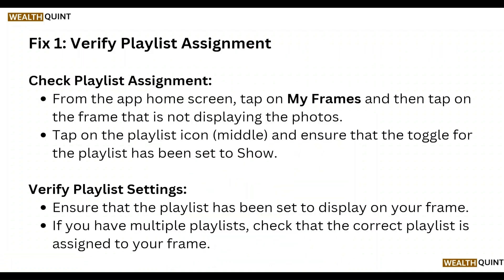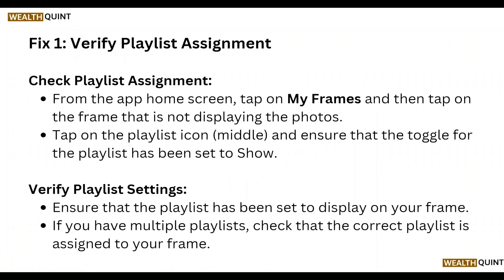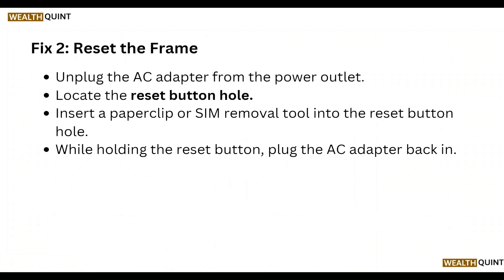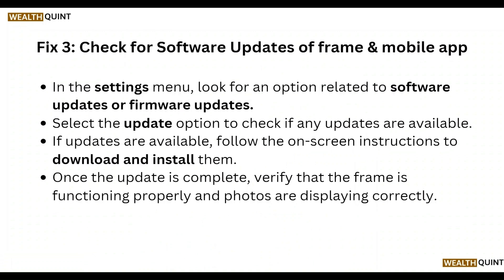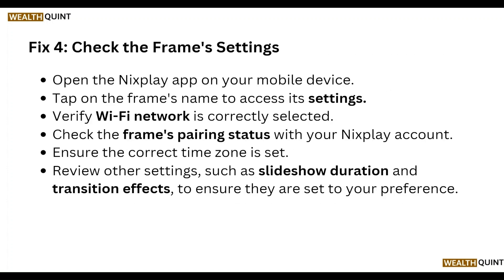How To Fix Nixplay Frame Not Showing All Pictures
Follow along as we guide you through the process of resolving this common problem with your digital photo frame.

00:00 Fix 0: Introduction
00:13 Fix 1: Verify Playlist Assignment
00:42 Fix 2: Reset The Frame
01:00 Fix 3: Check for Software Updates Of Frame & Mobile App
01:24 Fix 4: Check The Frame's Settings